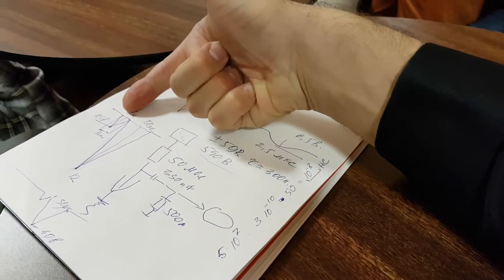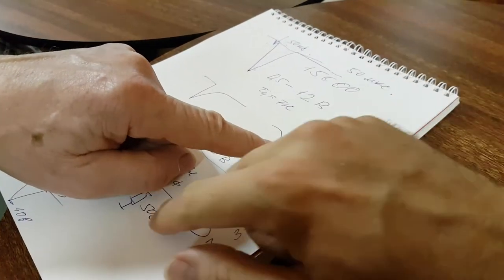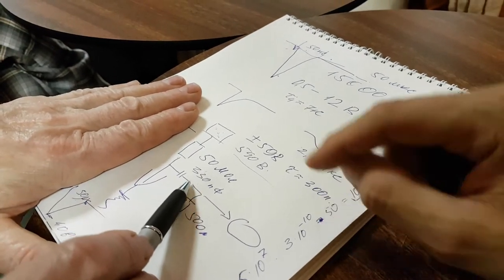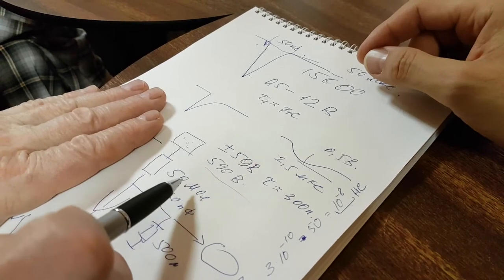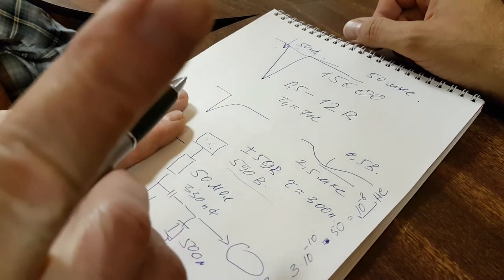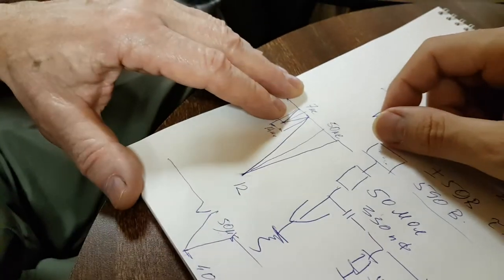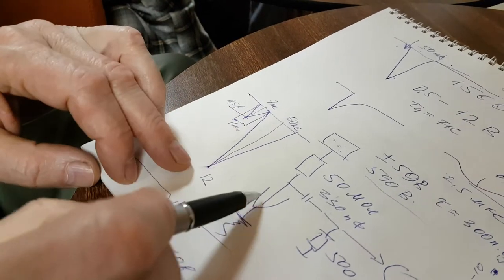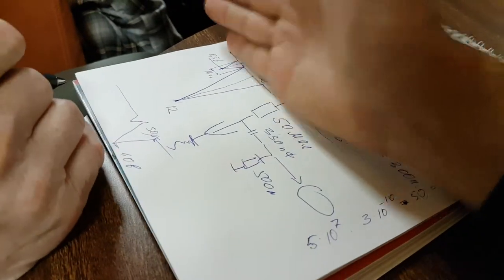Alexander Shishkin's Strange Radiation detector described by Anatoly Klimov